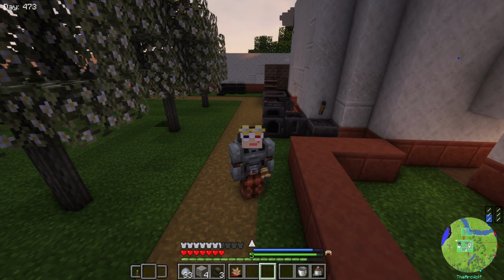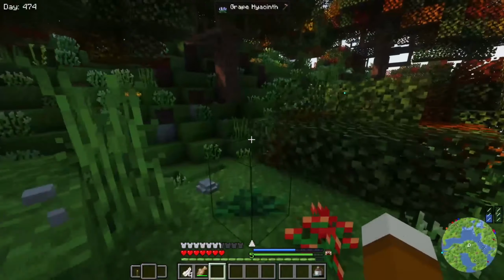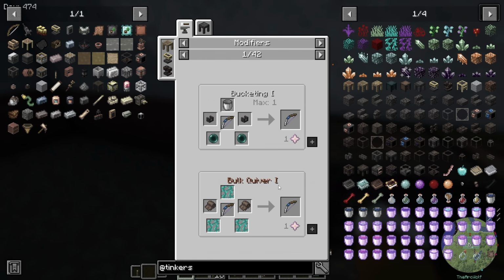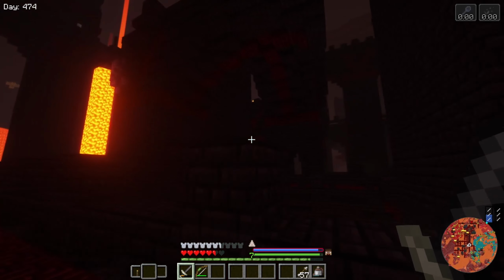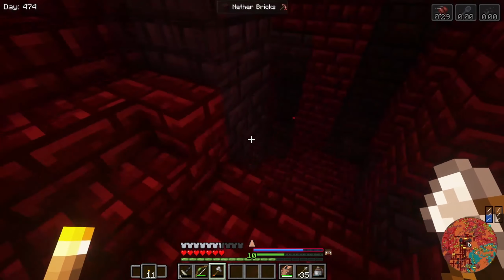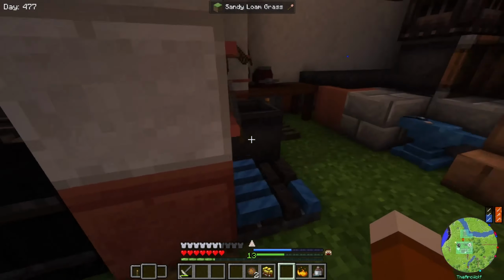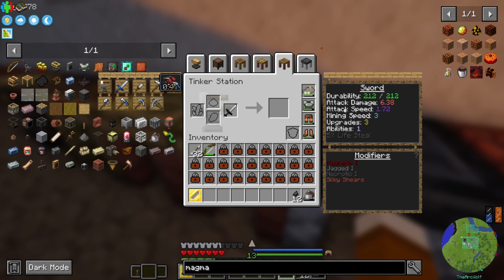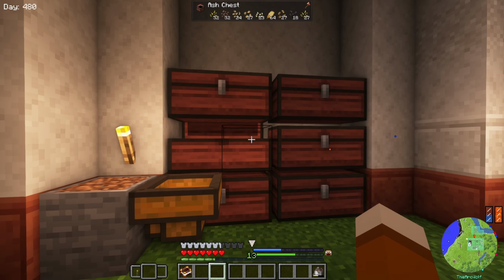A few new upgrades - TerraFirmaCraft: HardRock Ep. 28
Welcome to TerraFirmaCraft: Hardrock, a difficult survival modpack based on the TerraFirmaCraft mod for Minecraft 1.18.2. In addition, I am using the Vexxed Visuals resource pack and Complementary Shaders.

00:00 - Intro
04:43 - Tinker's Anvil
10:32 - Back to the Nether
20:11 - Blaze Backpack & Sword Upgrades